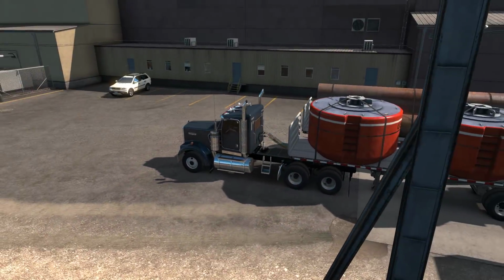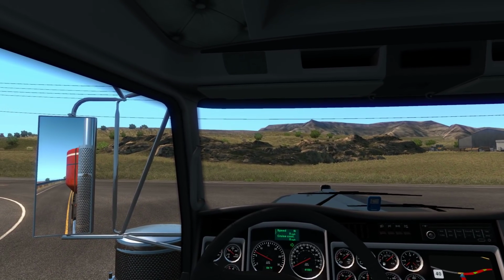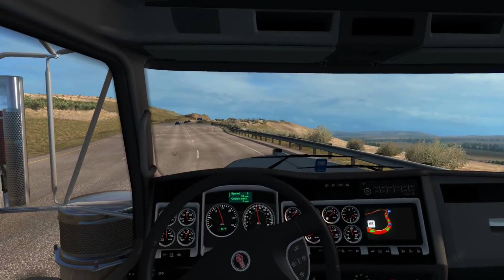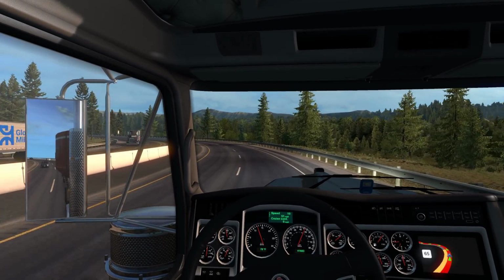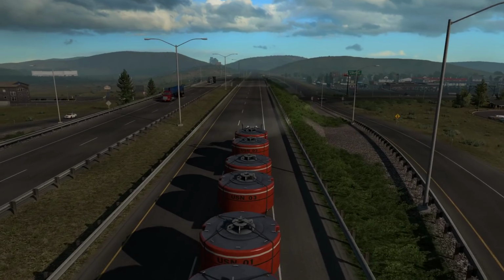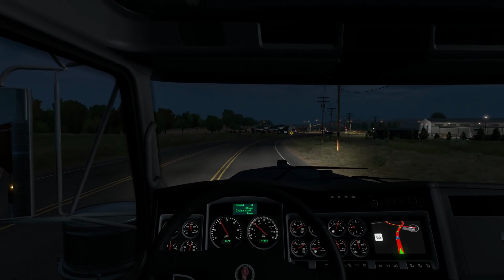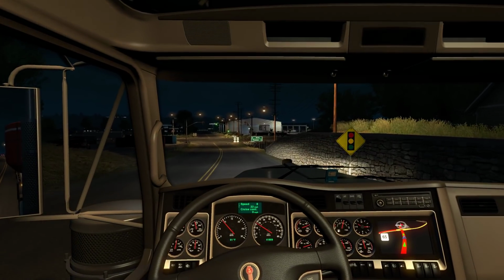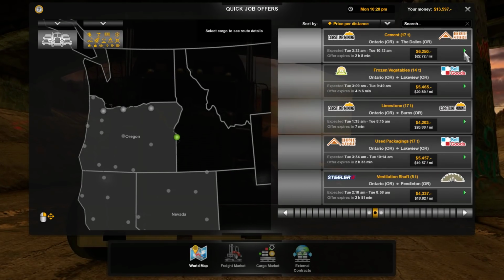ATS S03E02 - Mooring Buoys to Ontario - Oregon DLC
In this episode we take a new cargo, Mooring Buoys to Ontario. Oregon is awesome!

Fancy a Clumsy mug, shirt, or other merchandise IRL?